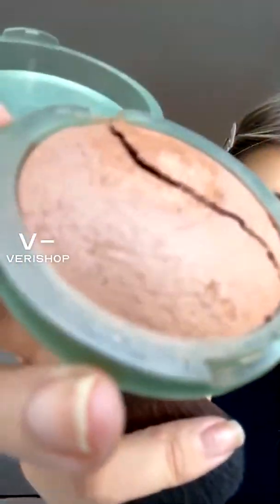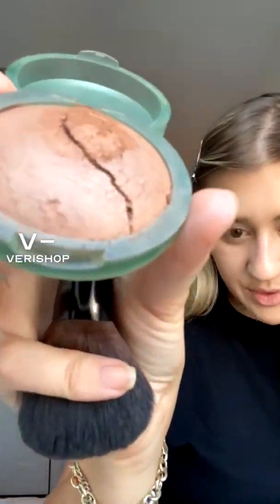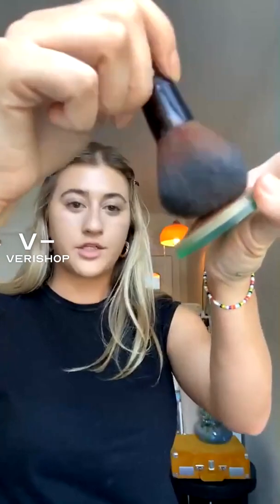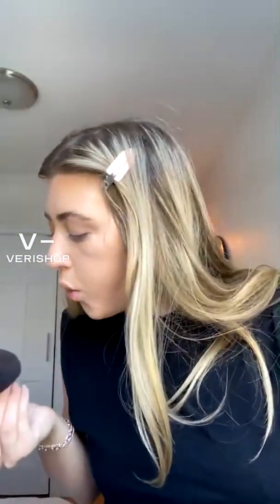Kosas The Sun Show Moisturizing Baked Bronzer Review